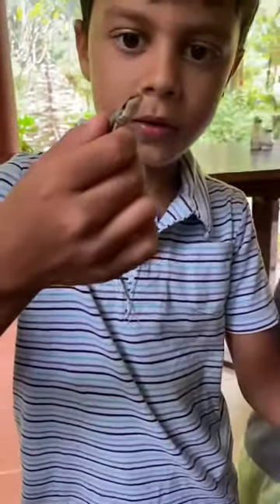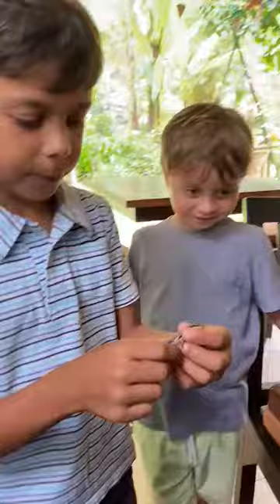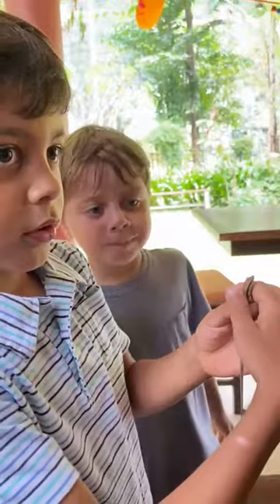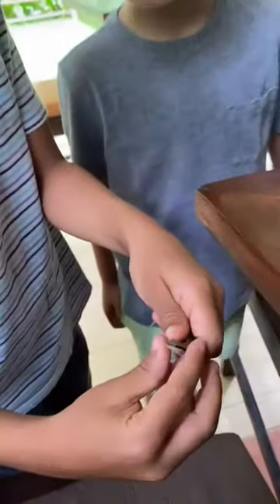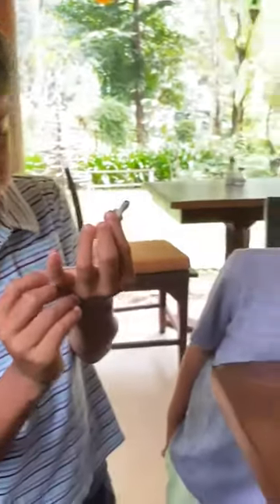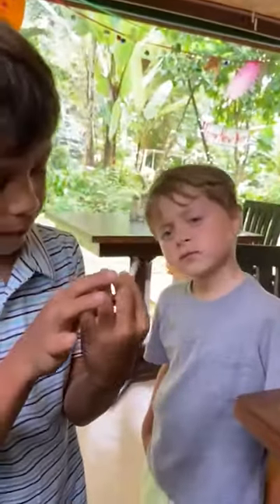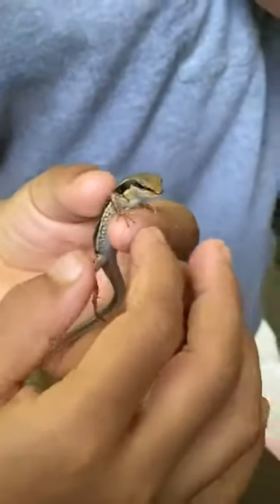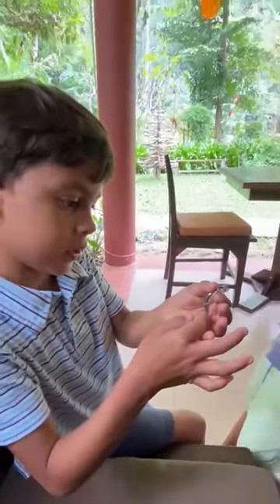liz VID 20210102 WA0002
Skink at Khao Sok.